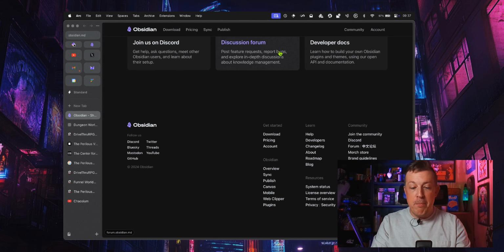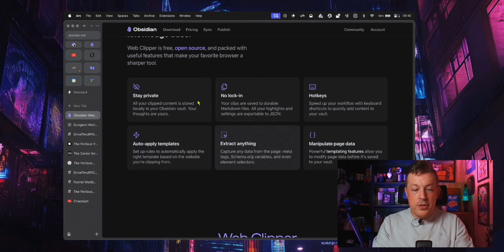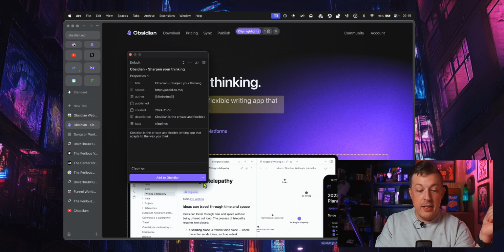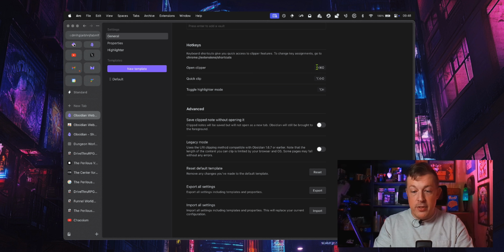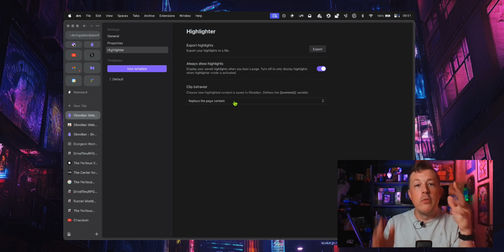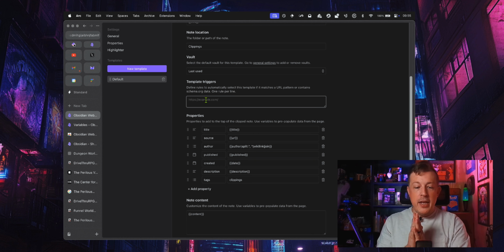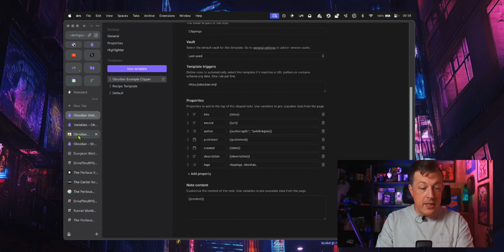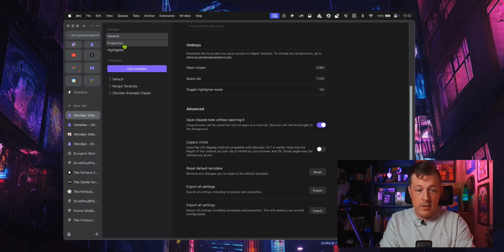How To Use Obsidian: The Most Powerful Obsidian Tool Available NOW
Unlock the Full Potential of Obsidian with This Fantastic New Feature!

⏱️ Timestamps
00:00 Introduction to Obsidian's Power
00:06 Exploring Obsidian's Core Features
02:20 Introducing the WebClipper
04:03 Setting Up and Using WebClipper
10:14 Advanced WebClipper Settings
23:16 Practical WebClipper Demonstration
28:18 Conclusion

Unlock the Full Power of Obsidian with WebClipper!
In this episode, I dive deep into what makes Obsidian an incredible tool for personal productivity. We explore the essential features like note-linking and powerful searches, along with exciting plugins. But the highlight is a new addition: the Obsidian WebClipper. This browser extension dramatically changes how you import web content into your Obsidian vault, making data hoarding and research much more efficient. With this tool, you can capture articles, recipes, research, and more directly from your browser and organize them seamlessly into your vault, enhancing your overall productivity.